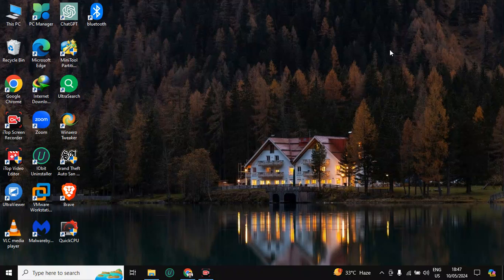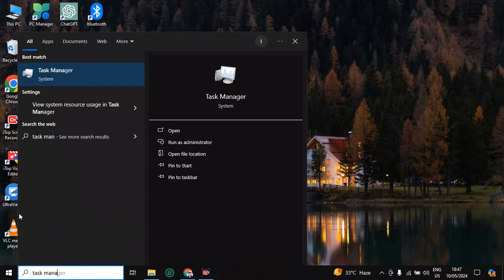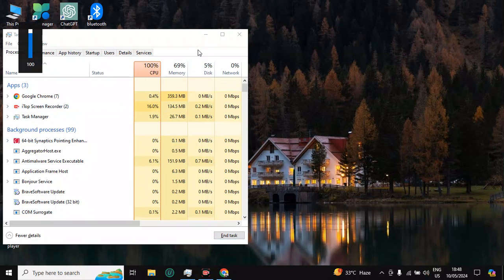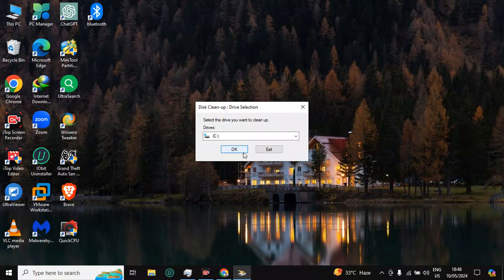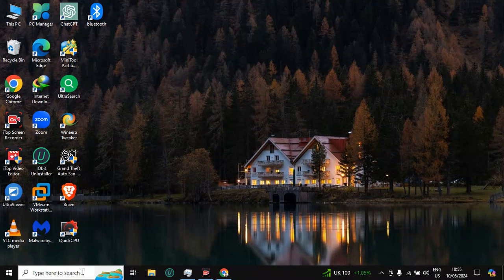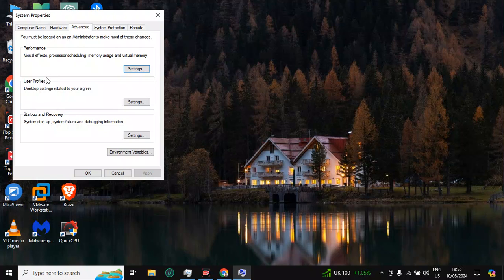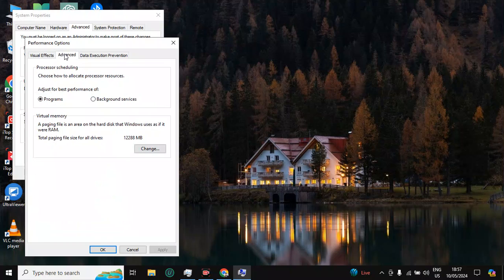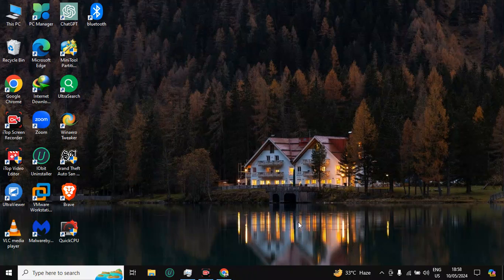HOW To FIX Thumbnails Not Showing on Windows 11 | Thumbnails not Showing On PC | Tech 360°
If you are unable to see thumbnails of your images and files then simply follow all the solutions shared in this video.
This is a 100% working solution.

☑ Watched the video!
☐ Liked?